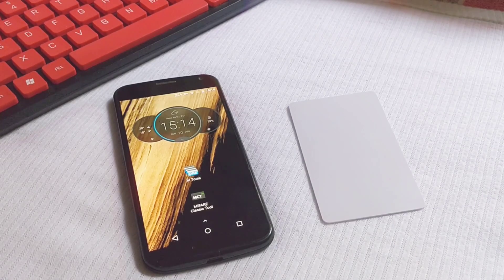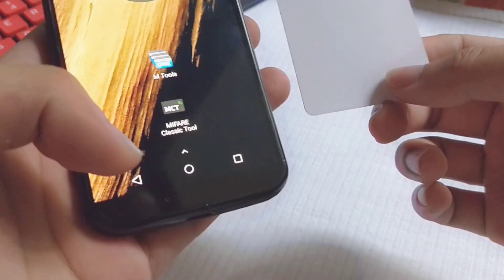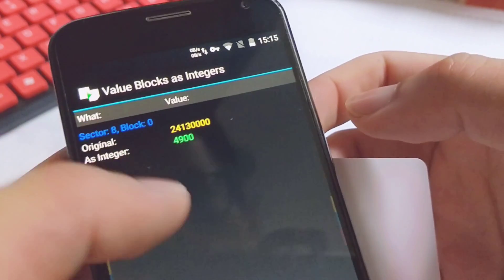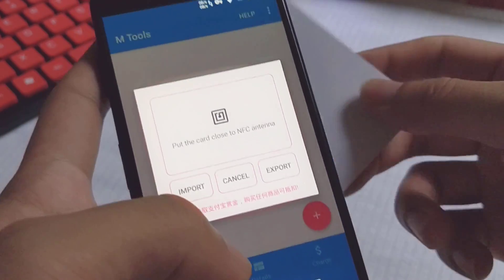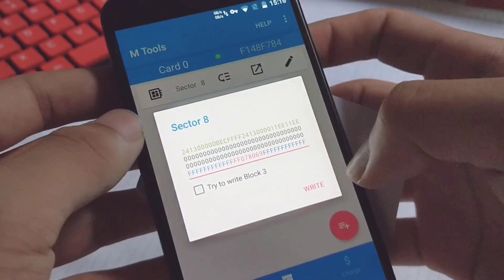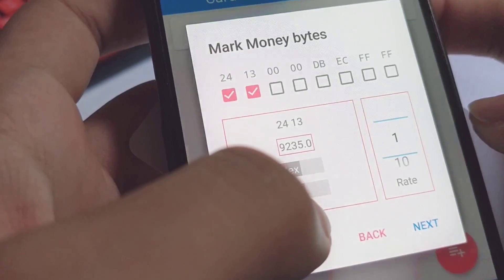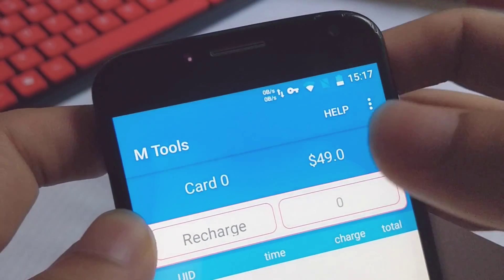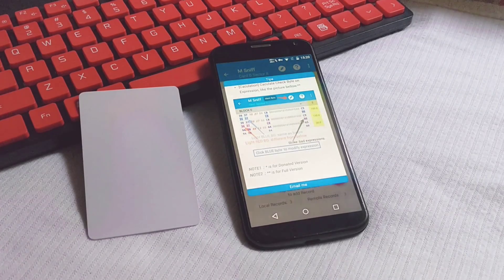Mifare hack read IC Card with MTools and Mifare classic tools without acr122u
0:00 Quick look on the phone and card for testing.
0:30 Read original data with Mifare Classic Tool
0:56 Read data with MTools app
1:10 Scan and add card to MTools
1:20 Add the sector, keyA, and keyB
1:28 Read sector with MTools app
1:40 Mark the money byte
2:20 Read money data directly
2:31 System NFC tag response

This is the first tutorial video of MTools, which reads data from your IC card directly and shows the money amount.

With MTools, you can do more powerful things, such as comparing data, dynamically calculate, write blocks and so on.